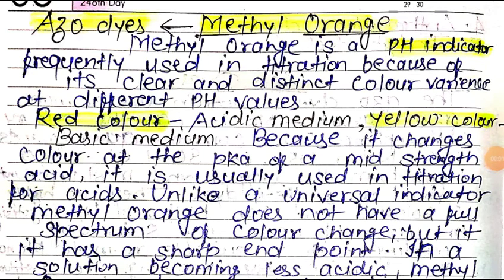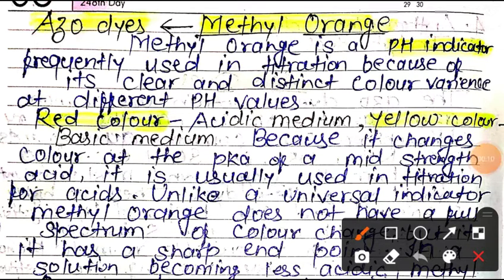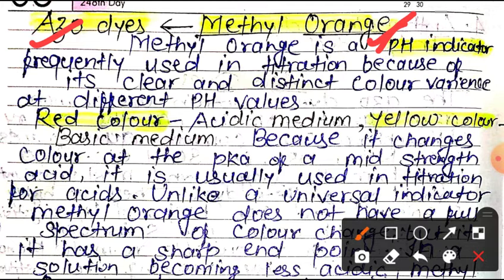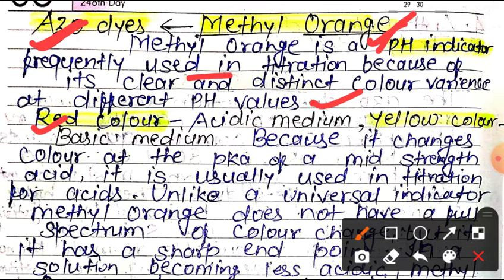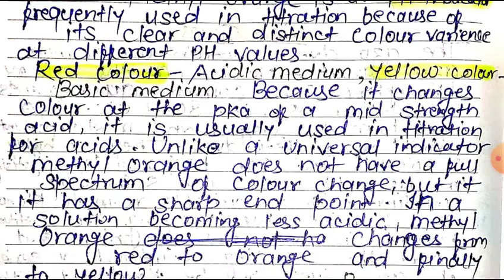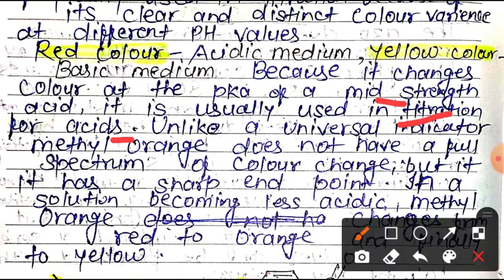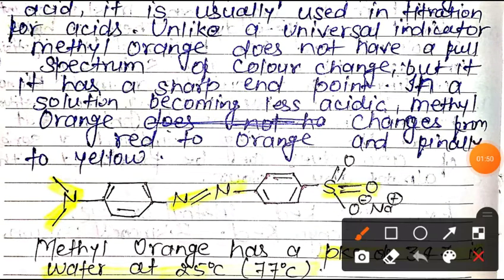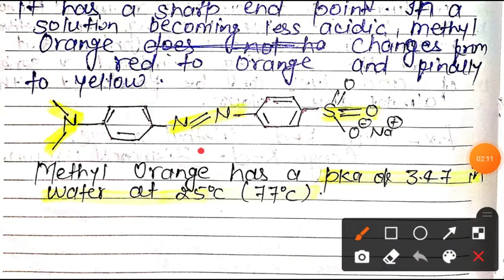Methyl Orange /dye/PGT Chemistry Classes/Azo dyes/B.Sc.3rd year